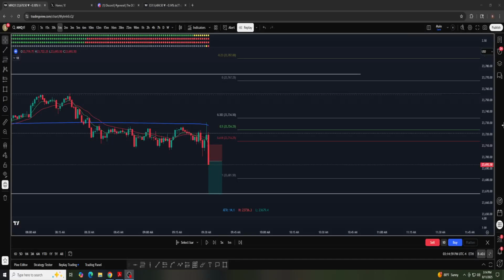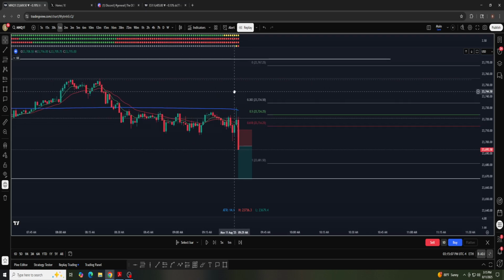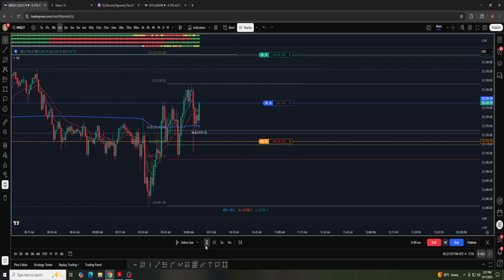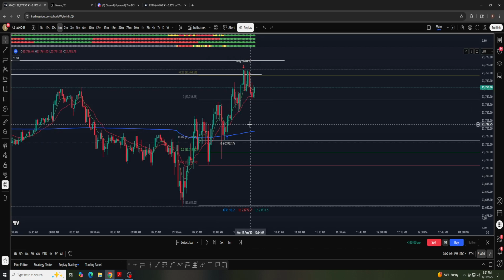DOTS Bias Trading Indicator Recap 8/11/25 -- CPI Week Monday